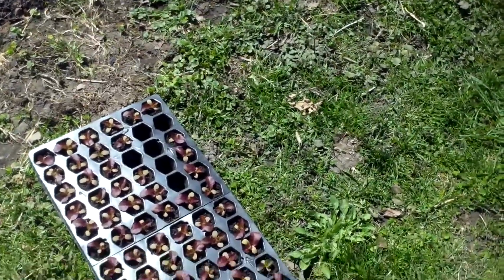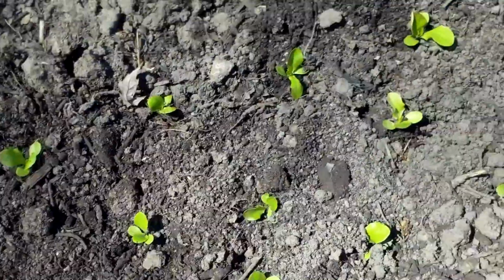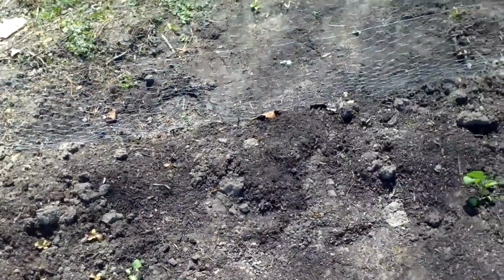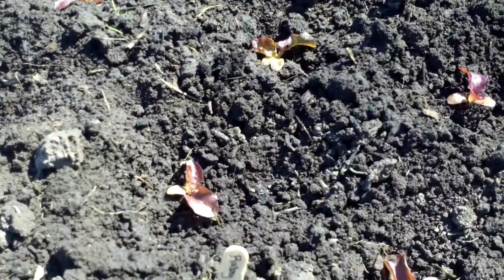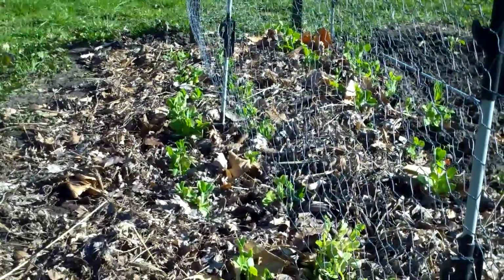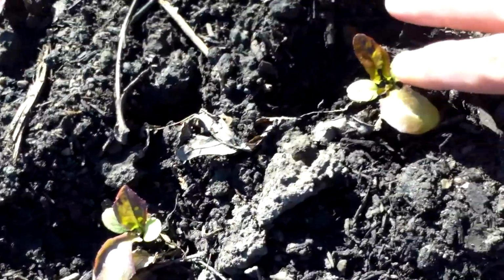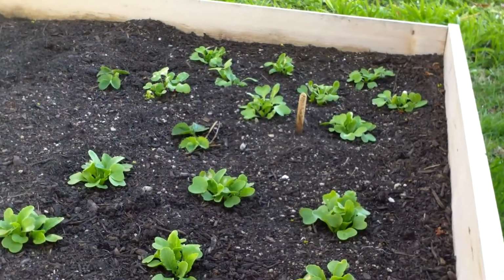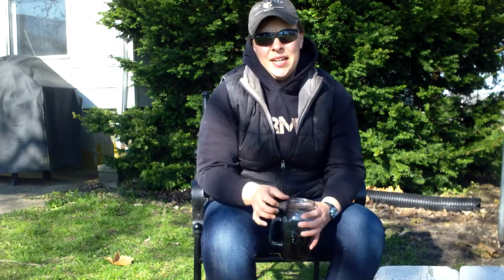Interplanting Broccoli and Lettuce + Did the Cold Crops Survive Snow and Ice??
I couldn't help but be excited as to my "ingenious" idea to intercrop lettuce and broccoli!  Some people call it interplanting as well.  You can do this with different plants for several reasons - to help with weed suppression, stack growing time, and companion planting.  I am using this idea to grow lettuce quickly while I'm waiting for the broccoli to take off (aka - stack time).

And an update on our cold weather crops that had to withstand the rain, snow, ice and below freezing temperatures - did they make it!?  The results surprised me, and maybe they will you too!

JCT Rustic Homestead is a small farm in North Central Illinois.  We are both farm-raised kids who love farming, the farm community and life.  Our mission is to bring the "farm life" into your home through our stories, experiences, and products.

Want to learn more about JCT Rustic Homestead?  Interested in some of our products?

Newsletter (this is a link for Mail Chimp subscriptions and is not a "spam" link)

Tell us what you want to see down in the comments!